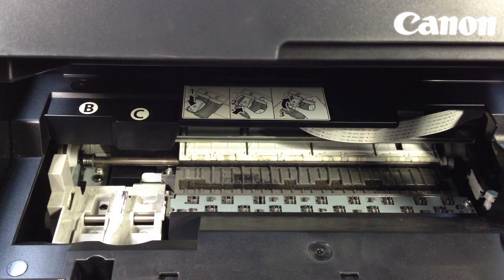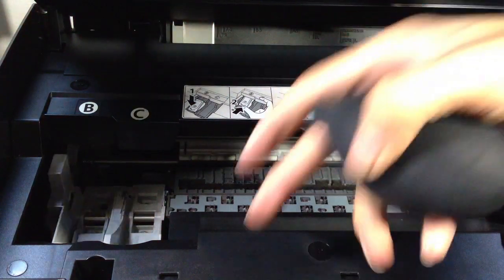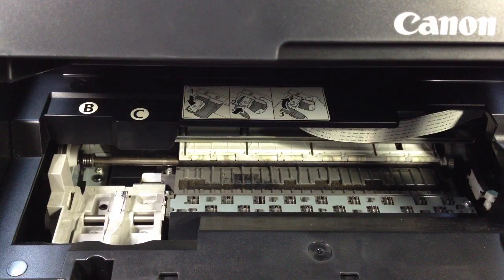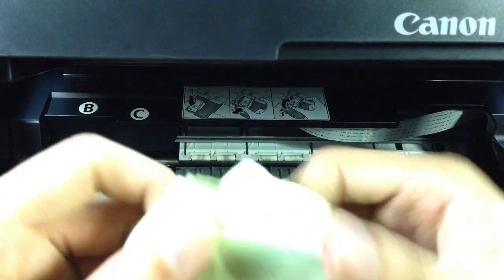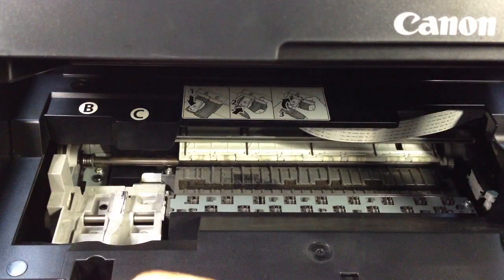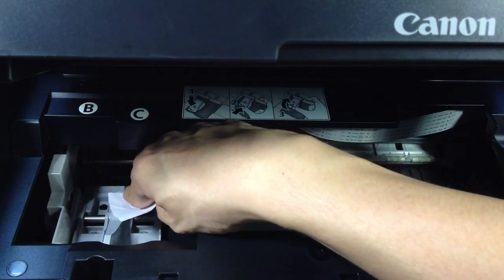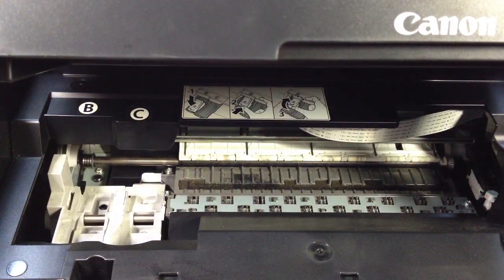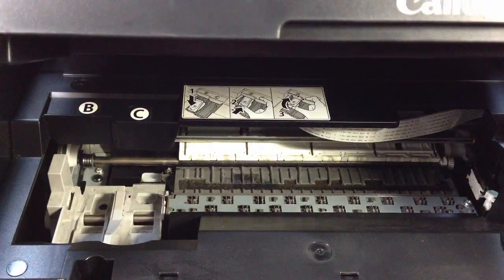Cleaning Inside a Printer - Computer Tutorial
For cleaning inside a printer you will need an air blower, paper and a microfiber cloth. This tutorial explains how your printer lasts longer and that you shouldn't use any liquids for the sensitive inside of a printer.

To find out more tips and tricks revolving around computers and the internet visit us on our channel

If you also want to earn money by making videos then check out ClipFlip